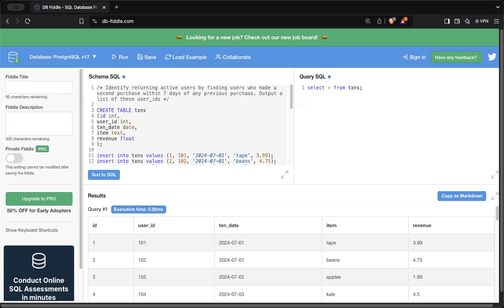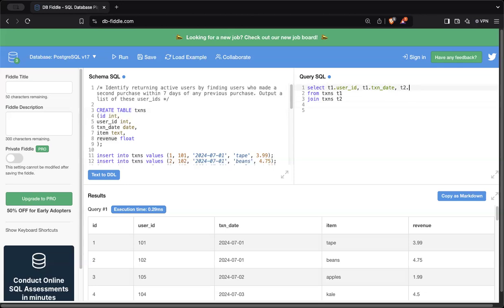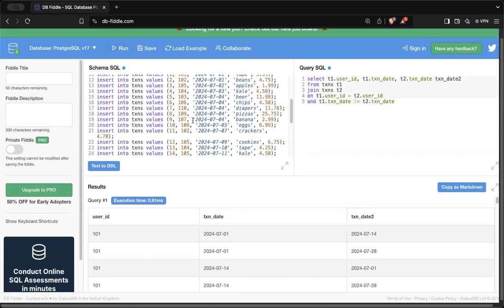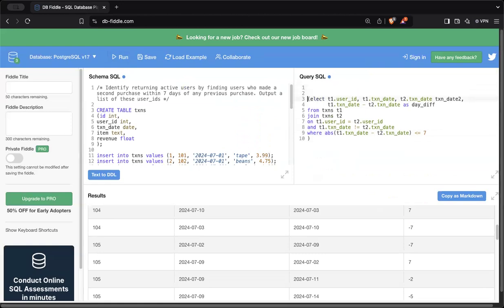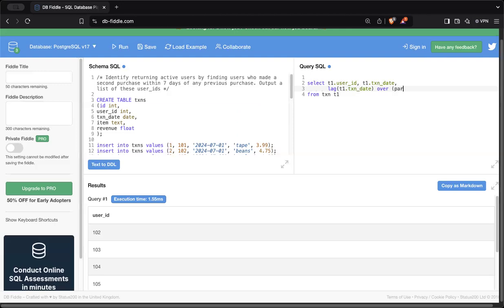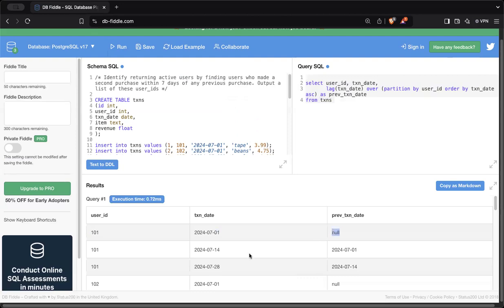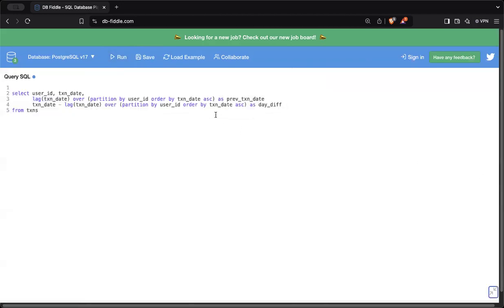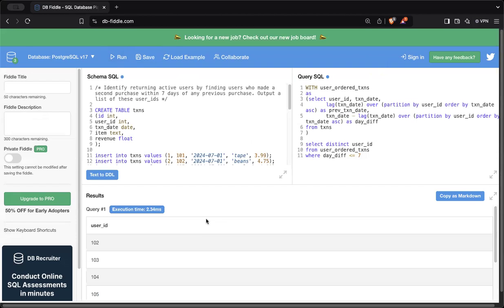Active Users 7 days Between Purchase Walkthru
SQL walk through to find active users who made a purchases within 7 days of last purchase. Watch as I break down my thought process step by step, explaining each query and decision along the way. If you are preparing for your next interview in data science or data analytics, this will prepare you with SQL questions.